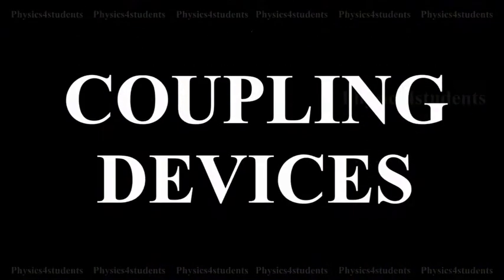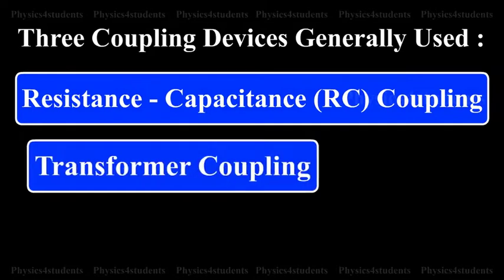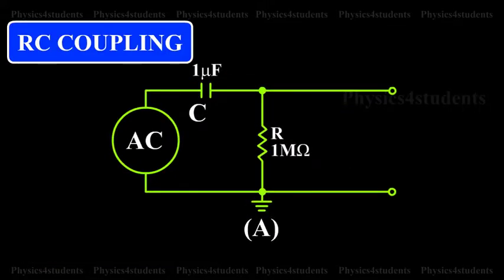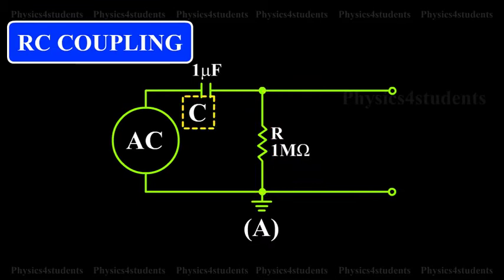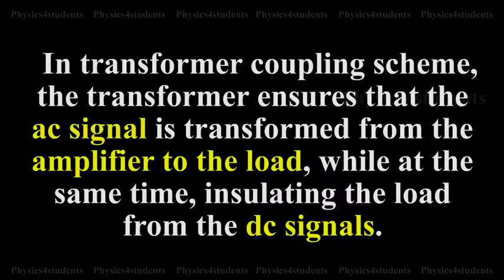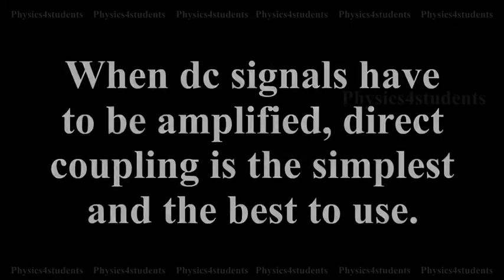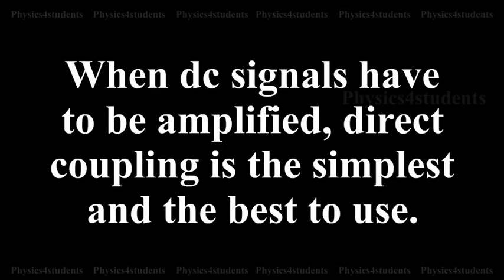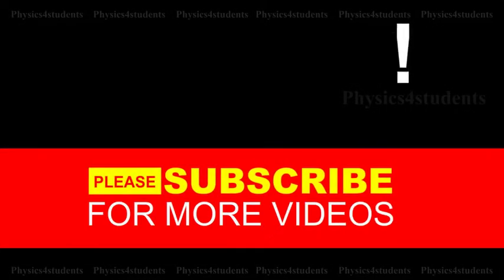Coupling Devices | Resistance - Capacitance, Transformer, Direct coupling | Physics4students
The three coupling devices generally used are

(i) Resistance - Capacitance (RC) coupling
(ii) Transformer coupling
(iii) Direct coupling

RC coupling scheme consist of a series capacitor C and a parallel resistor R. C acts as a short circuit for ac signals while it behaves like an open circuit for dc signals. In transformer coupling scheme, the transformer ensures that the ac signal is transformed from the amplifier to the load, while at the same time, insulating the load from the dc signals. When dc signals have to be amplified, direct coupling is the simplest and the best to use.